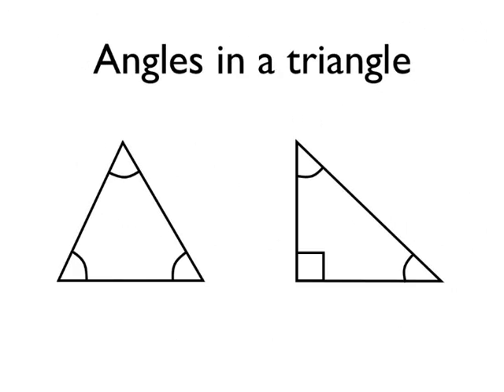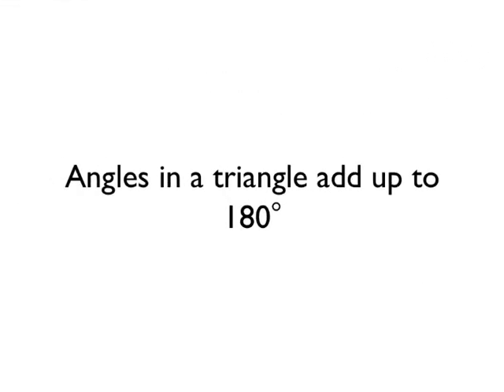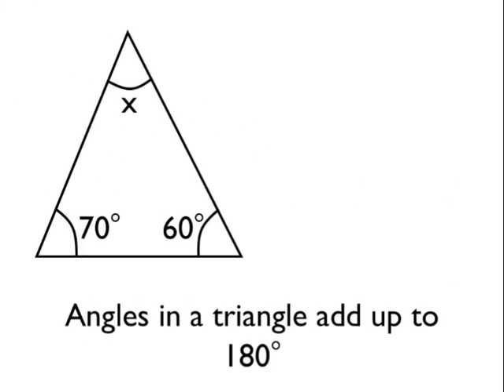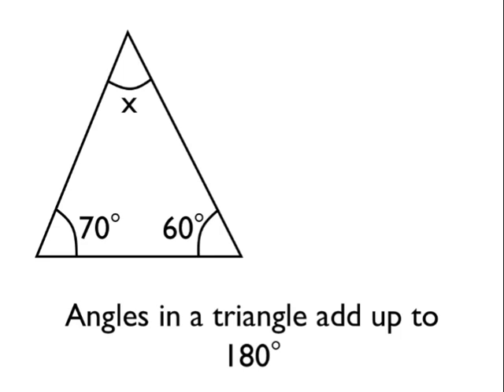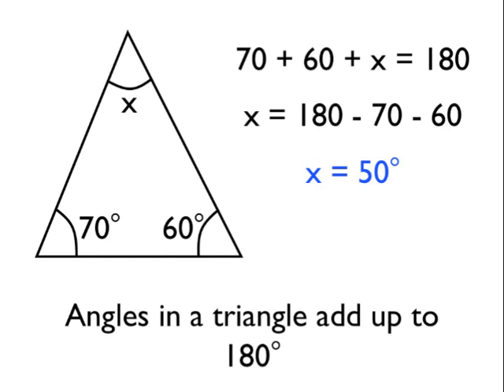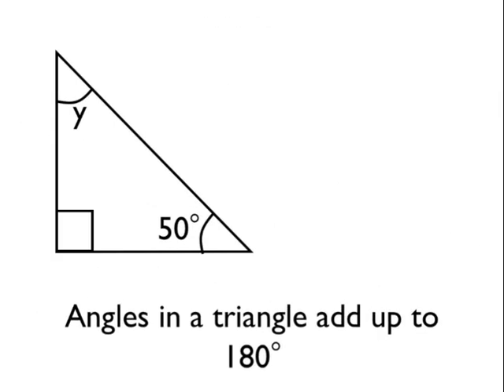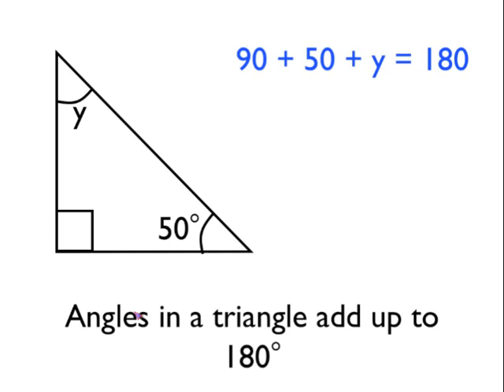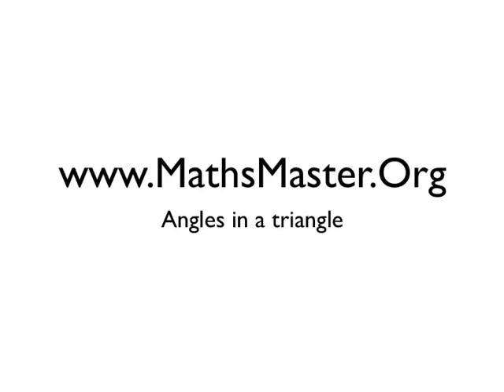Angles in a triangle